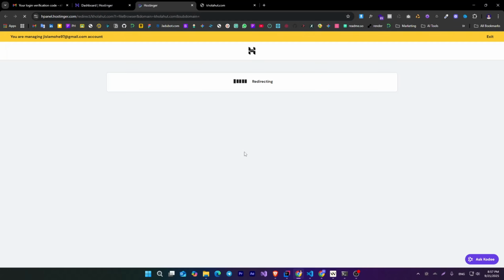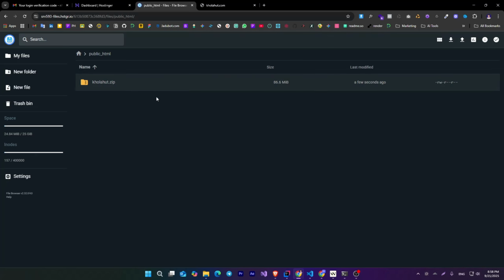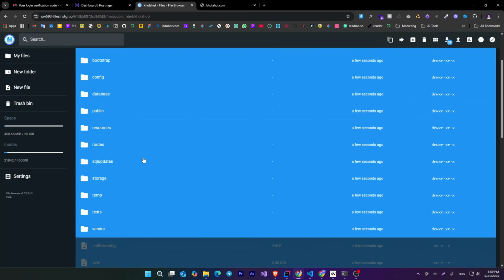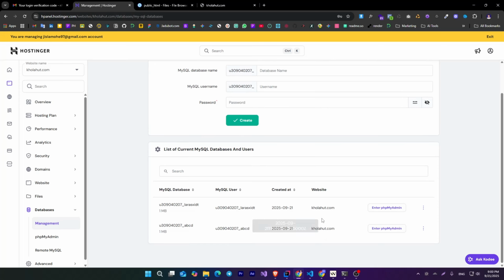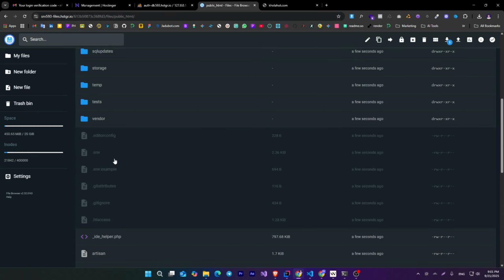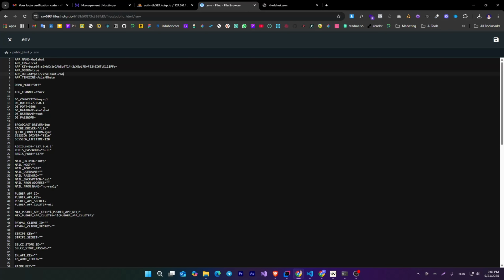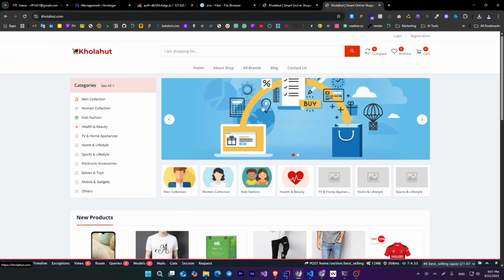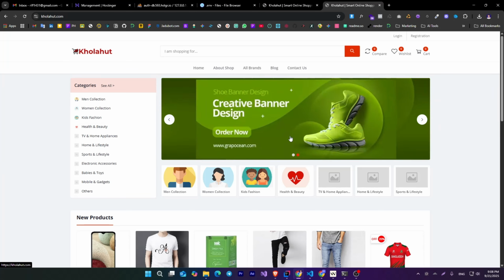How to Install an Existing Laravel Website on Hostinger | Step-by-Step Tutorial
Want to host your Laravel project on Hostinger? 🚀 In this step-by-step tutorial, I’ll show you exactly how to install an existing Laravel website on Hostinger and make it live. Whether you’re a beginner or an experienced developer, this Laravel hosting guide will help you deploy your Laravel project easily.

✅ What you’ll learn in this video:
- How to upload a Laravel project to Hostinger
- Configure .env file and database in Hostinger
- Set up PHP requirements for Laravel
- Deploy and run your Laravel website live

This Laravel deployment tutorial works on both Hostinger shared hosting and VPS. By the end, your Laravel app will be online and ready to use.